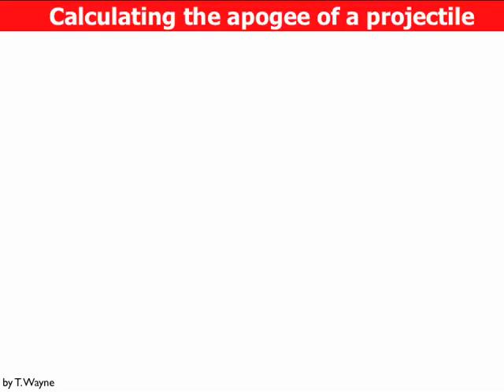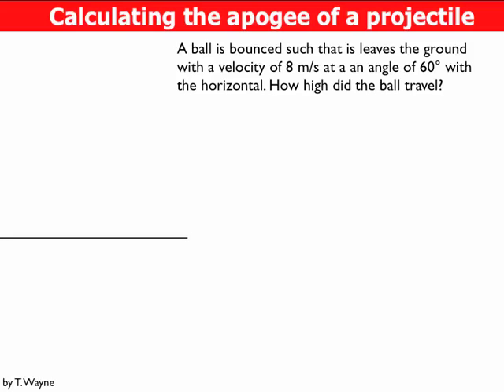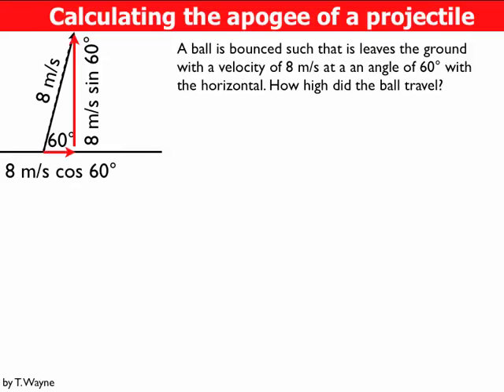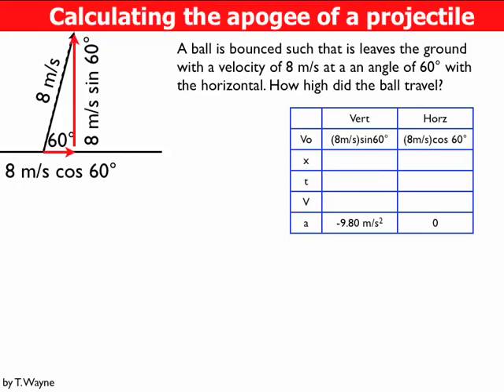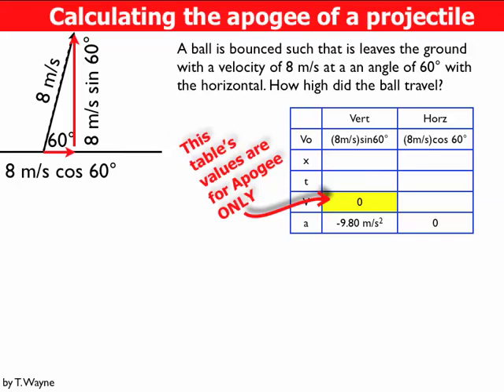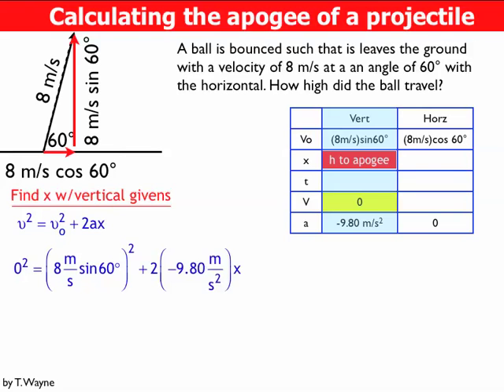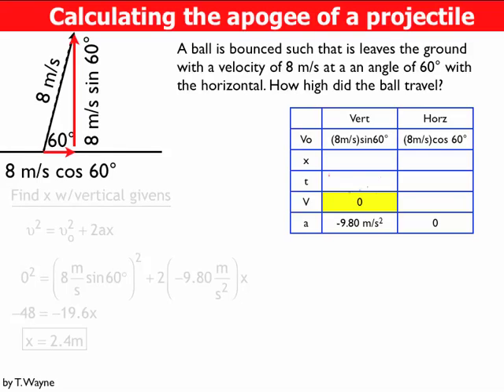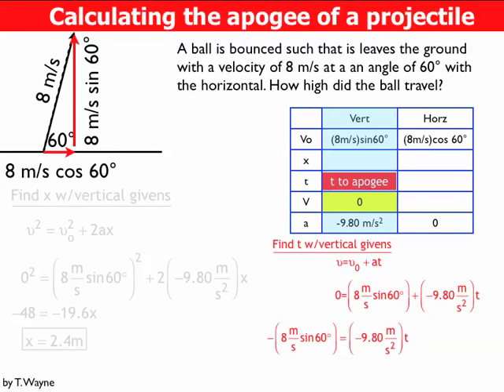Calculating Height and Time to Apogee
Rocket scientists call the highest point of a projectile's motion, "apogee." This video describes how to calculate the height and time to apogee.